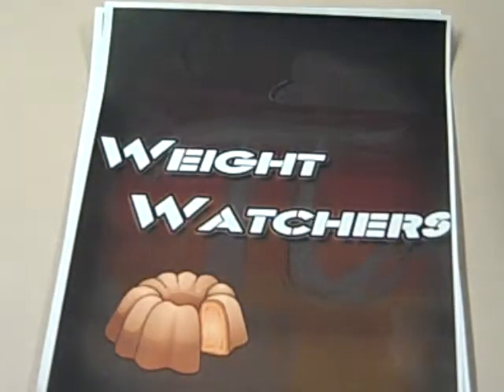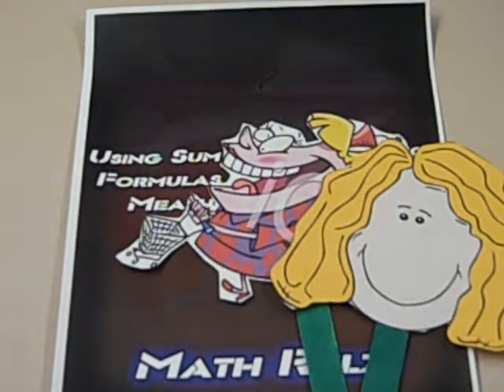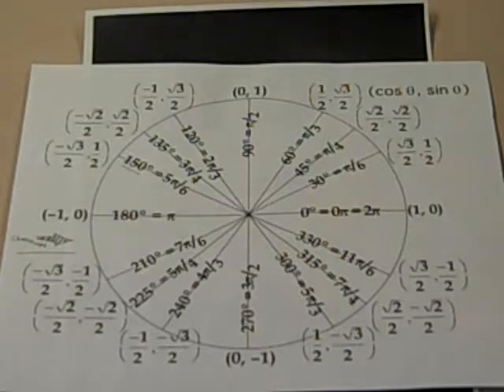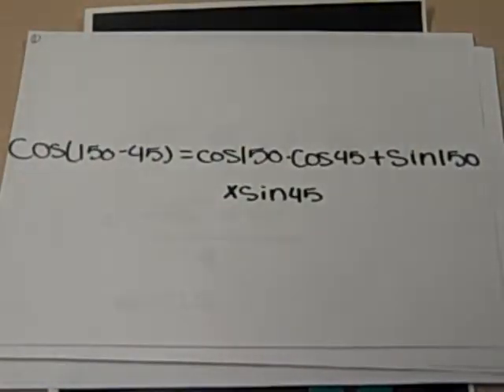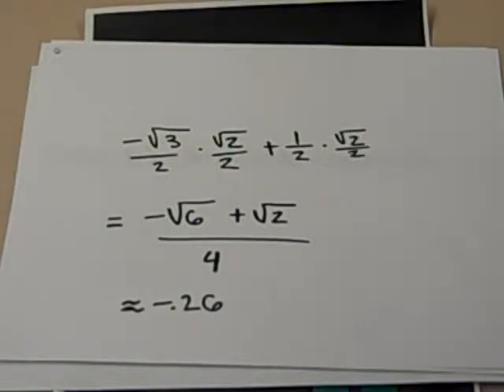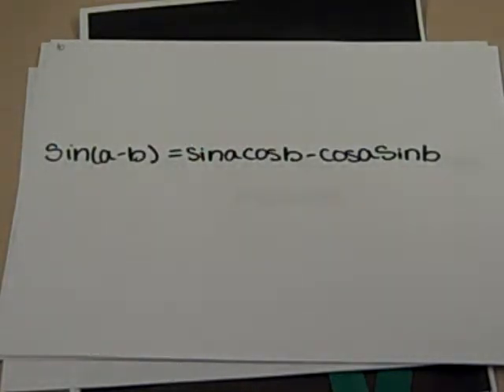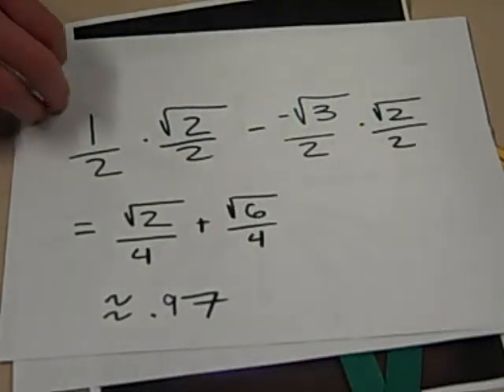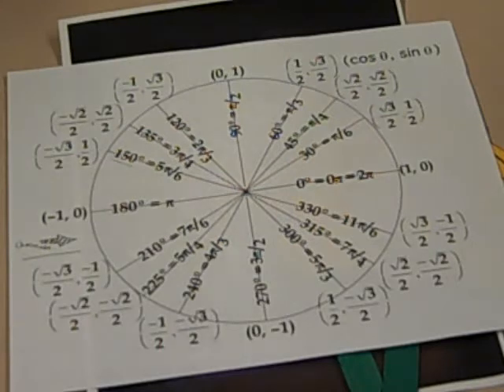Weight Watchers take 1